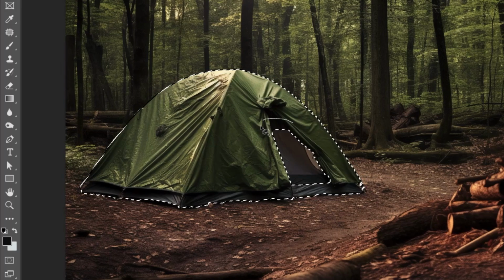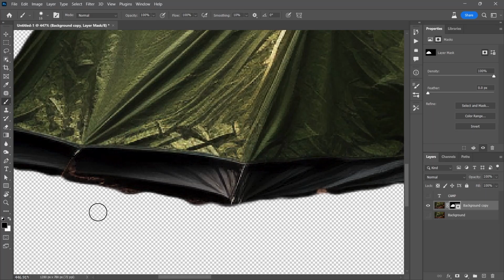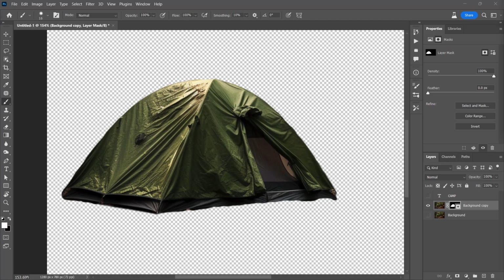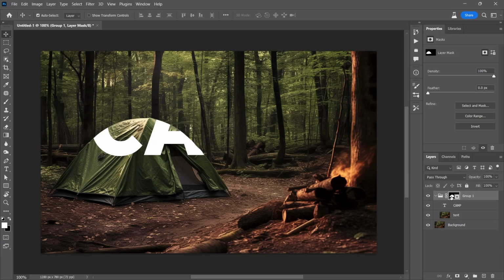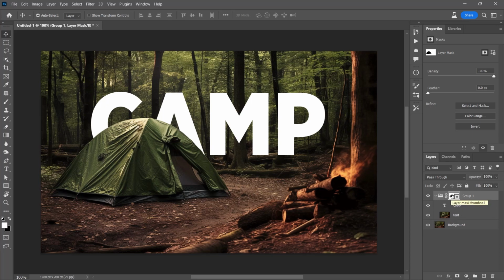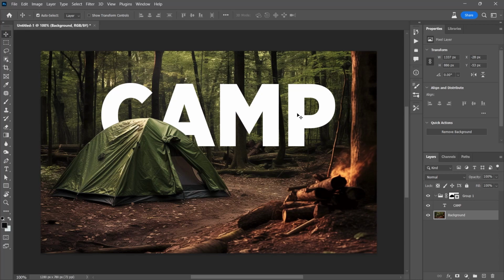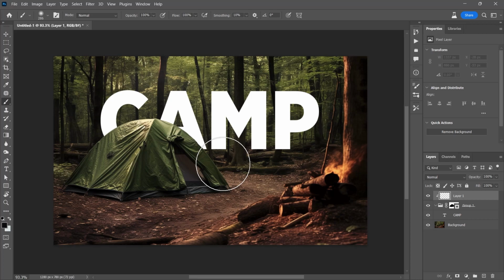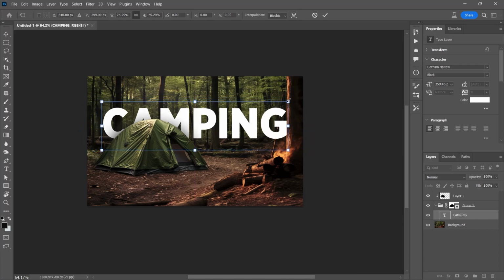PLACE TEXT BEHIND AN OBJECT in Photoshop: Step-by-Step Guide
Learn how to place text behind an object in a photo, an essential skill that elevates the aesthetics of your visuals. In this Photoshop text effect tutorial, we guide you through each step, ensuring you grasp the nuances of creating a striking Photoshop text behind object effect.

Equip yourself with the knowledge of transforming ordinary images into captivating visuals, exploring various techniques such as placing text behind objects and adding text to anything, enriching your repertoire of Photoshop text effects.

00:00 Introduction to Placing Text Behind an Object in Photoshop
00:31 Essential Files: Preparing Image and Text
01:11 Step-by-Step Guide to Placing Text Behind an Object
01:33 Quick Selection Techniques for Precise Cutouts
02:27 Using Masks for Smoother and Realistic Retouching
03:37 Grouping Layers and Applying Masks Effectively
04:37 How to Invert Mask Colors for Better Control
05:12 Moving and Adjusting Text for a Natural Look
06:19 Adding Shadows to Create Depth and Realism